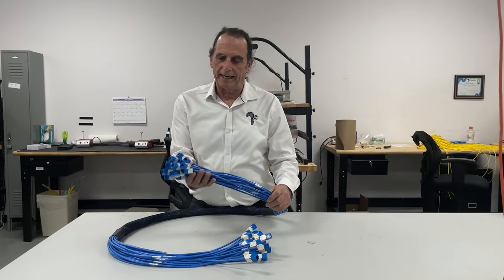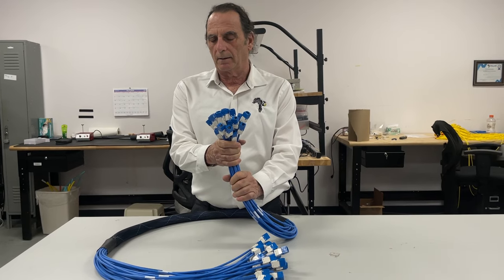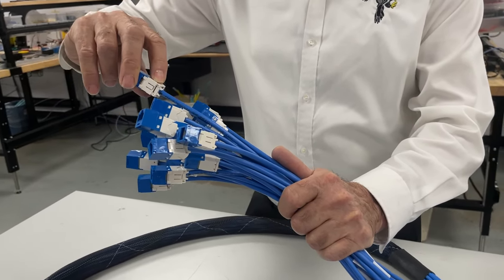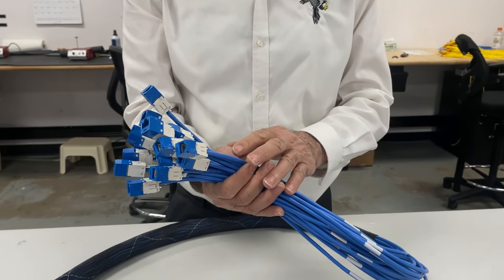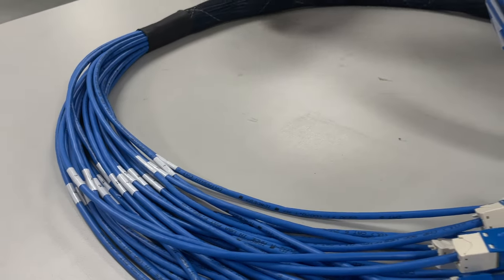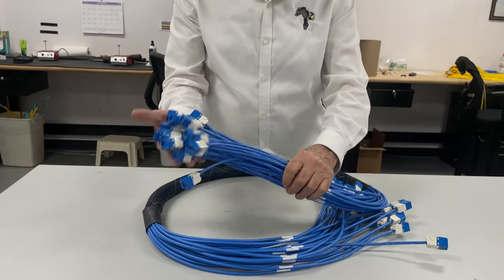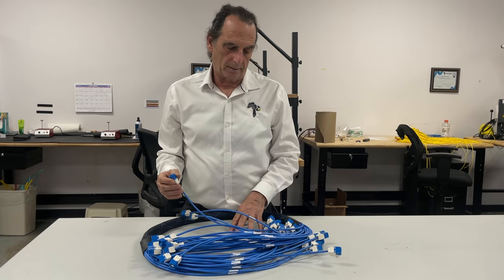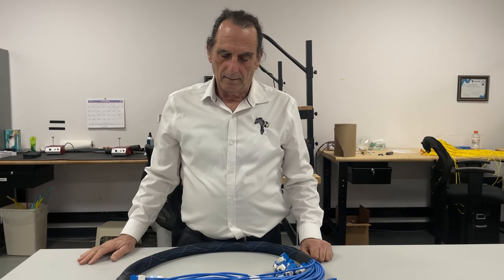Falcon Technologies Trunk Cable Assembly: CAT6, 24 Jacks and Cable Bundle, Plenum Cable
Our products are made in the USA at our production facility in Maryland Heights, Missouri, with the capability for custom manufacturing and ready to ship as soon as the 2 business days.

B24C6-UPL-CJCJ Trunk Cable Assembly: CAT6, 24 Port Panels and Cable Bundle, Plenum

B24C6-UPL-RJRJ Copper Trunk Bundle: CAT6, 24 Cable Pre-Terminated RJ45 Bundle, Plenum